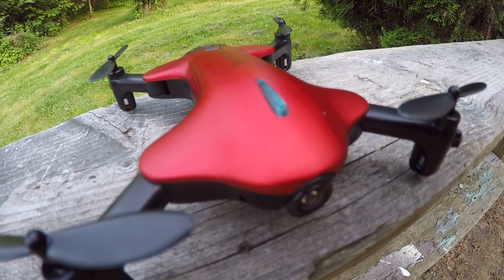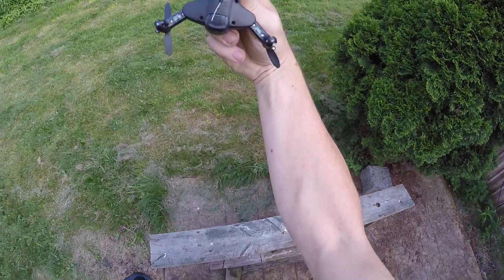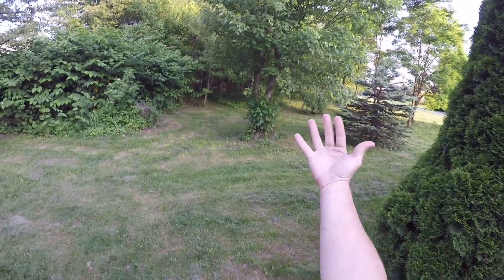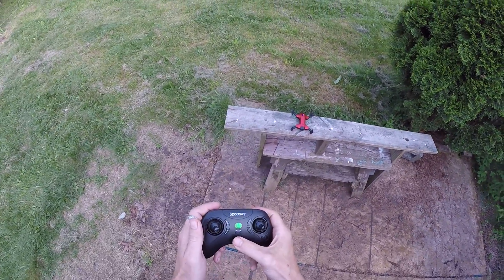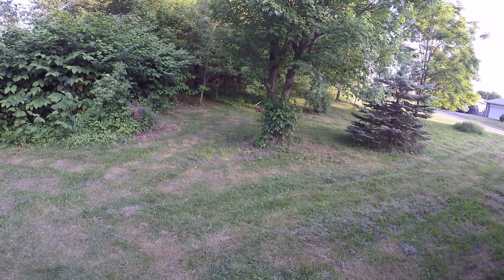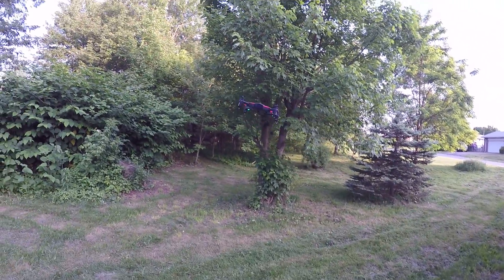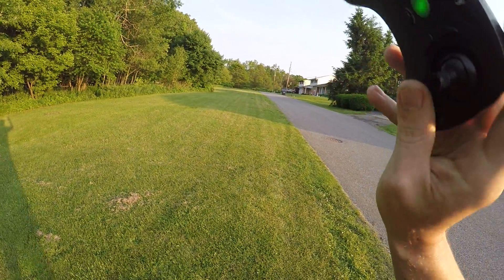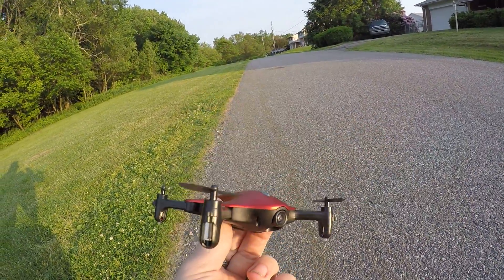Spacekey DC 014 KING of the Foldable Drone FLIGHT Review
HANDS DOWN THE MOST FLYABLE FOLDABLE SMALL - CAMERA TEST